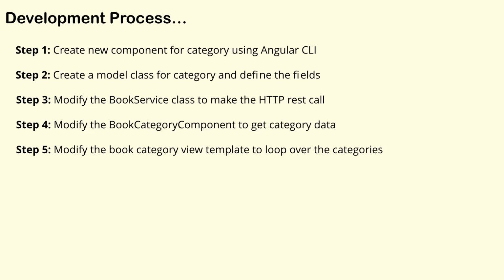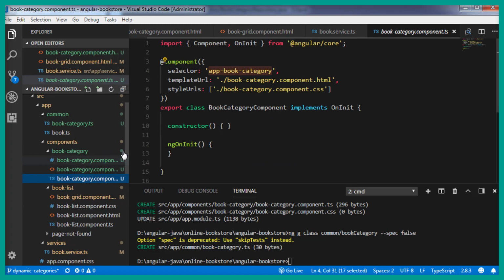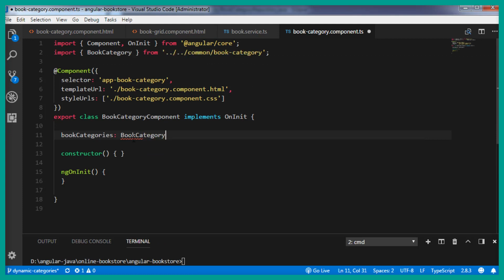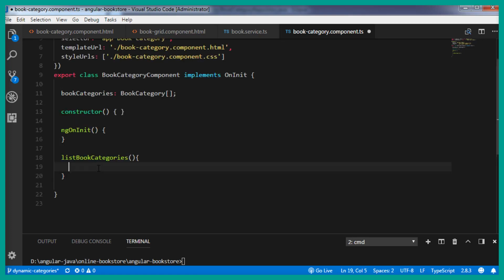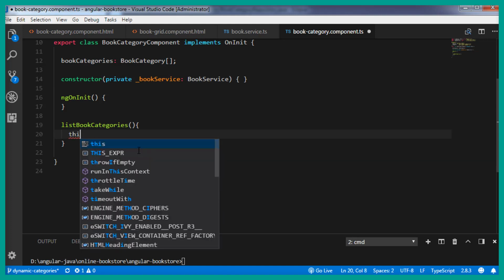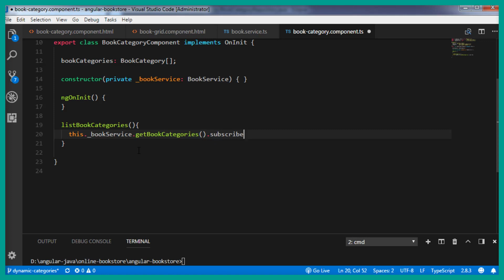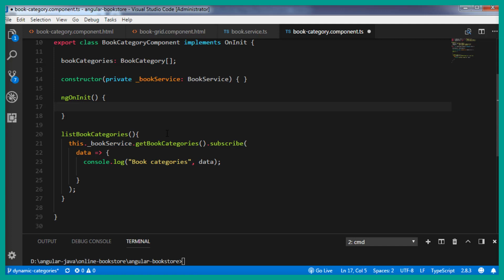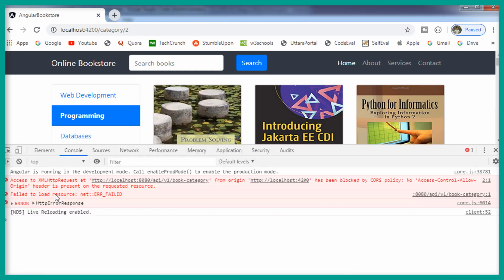Angular 8 and Spring Boot Part 48 Modify book category component class to get the category data 20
Developed by sir Bushan Sirgur. Full Stack Developement : Book Store with Angullar 8 in Front-end and with SpringBoot in Back-end.